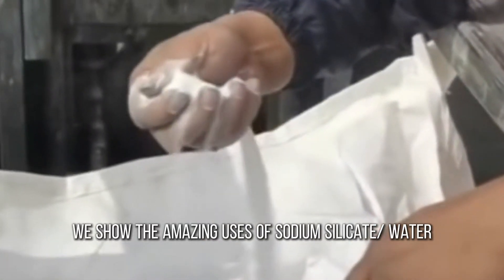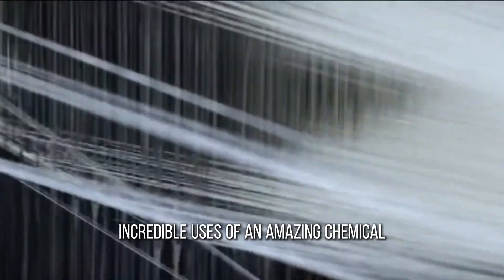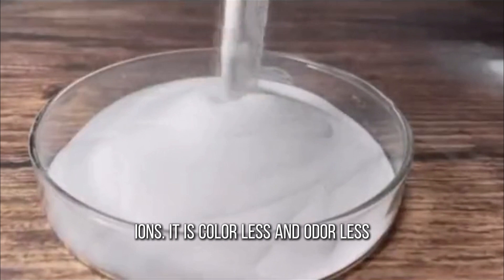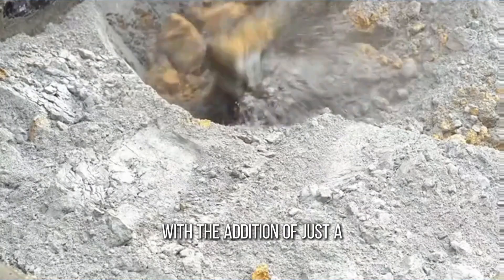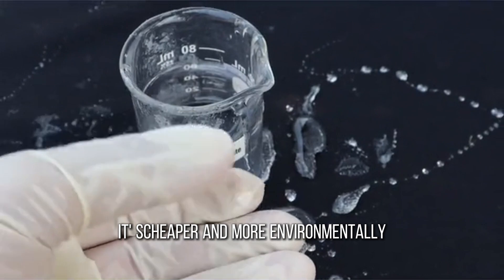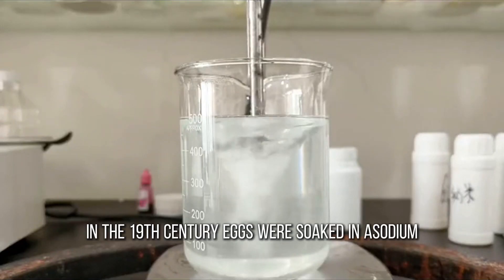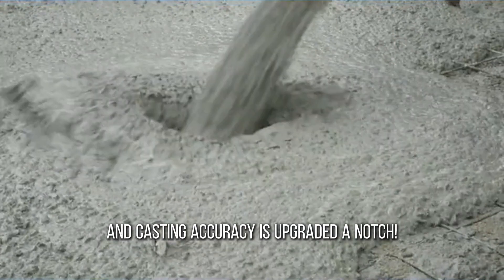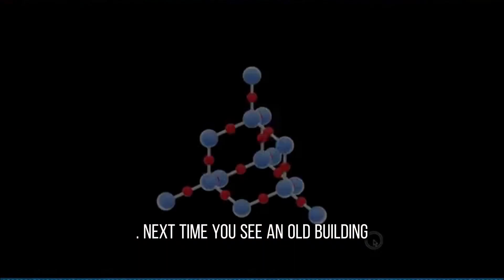Sodium Silicate Water Glass Uses from Industrial to Daily Life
In this video, we show the amazing uses of sodium silicate/water glass in industry and everyday life. Also known as liquid glass, it is used as a concrete sealant, ceramic defoamer, coagulant, cardboard adhesive, soil stabilizer, chimney sealant, and many other industries.

✅ Services We Offer:
- Floor Leveling
Floor Leveling is a MUST for all types of projects. Whether your floor is sagging, squeaking, chopped, uneven or simply out of level. Our self-leveling products and experienced team can get your floor corrected and get you back to work the next day!

- Gypsum Concrete Underlayment
Gypsum Concrete is the most commonly used self-leveling product due to its superior properties, rapid installation and affordable pricing. It is designed to fit in all types of applications/projects from renovations to new construction to commercial projects!

-Light Weight Concrete
Lightweight Concrete can be applied on exterior and interior surfaces. The most popular product for interior surfaces is LightWeight Gypsum Concrete (GypCrete). For Exterior surfaces, such as decks, balconies, or roof pads, cement-based Lightweight Concrete is the best choice!

-Sound Control Mat
Sound Mat Installation is the most efficient and affordable way to greatly reduce sound between floors. We provide a great variety of sound mat installation for all types of projects, ranging from single family homes, multi-family, to commercial projects where Sound Reduction is needed.

-Radiant Floor Heating system
Gypsum Concrete enhances the performance of any radiant floor heat system. Its uniform density and thermal mass properties allow for better heat distribution.